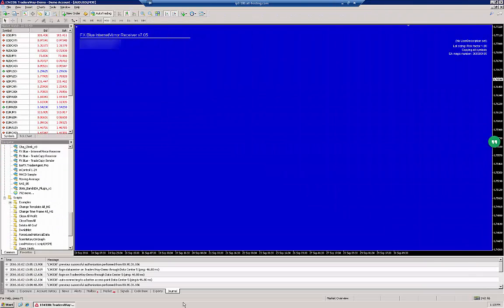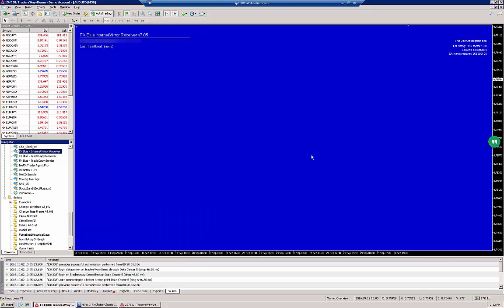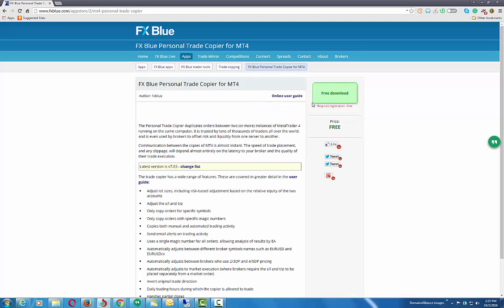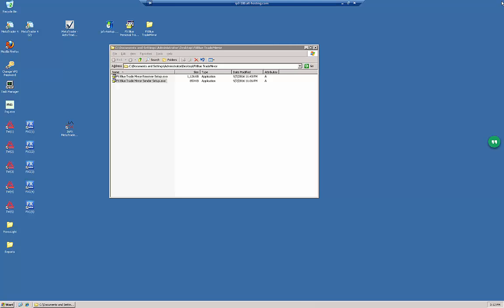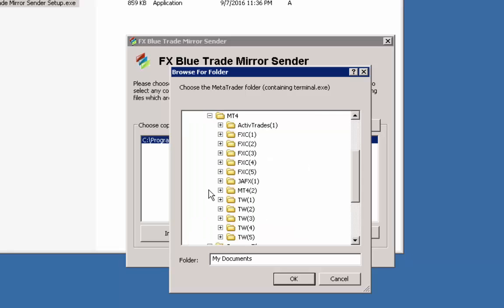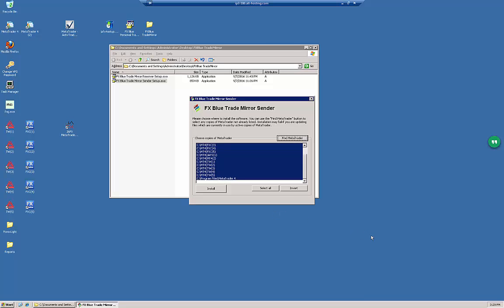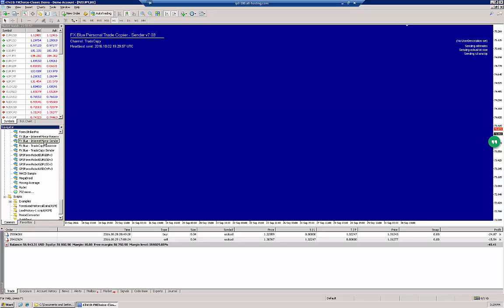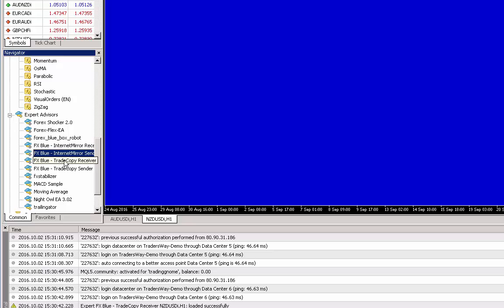How To Install the FXBlue Internet Trade Mirror EA and the Personal Trade Copier EA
In this video, we explain how to install the FXBlue Internet Trade Mirror as well as the Personal Trade Copier EAs on a PC or a VPS.

The FXBlue Personal Trade Copier EA is ideal for copying trades on the same computer or VPS from one MetaTrader 4 (MT4) terminal [sender] onto multiple MT4 terminals [receivers].

The FXBlue Internet Trade Mirror, on the other hand, is designed for copying trades from a remote computer or a VPS [sender], to which you do not have a direct access, onto one or more MT4 terminals [receivers] located anywhere the Internet access is available.